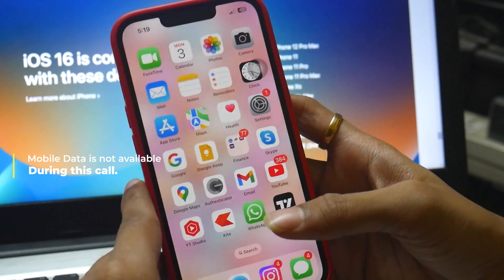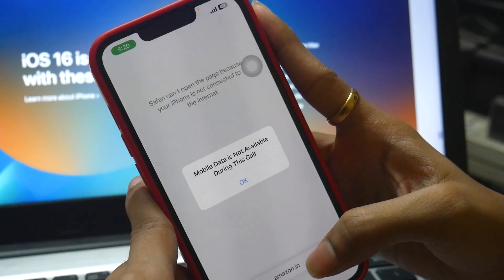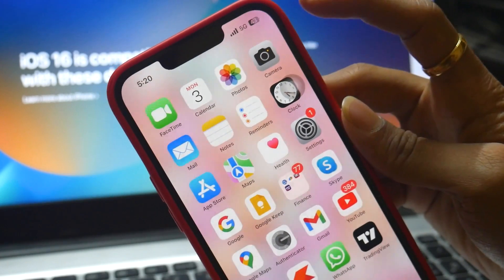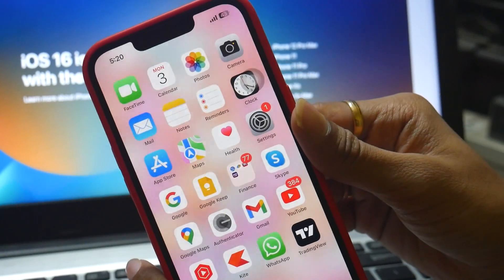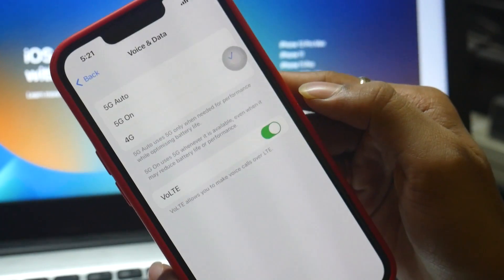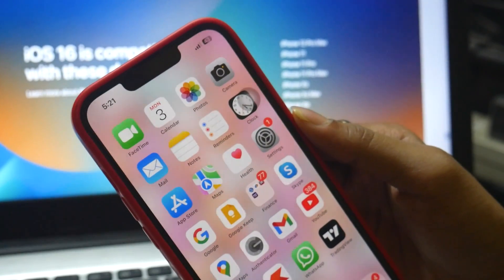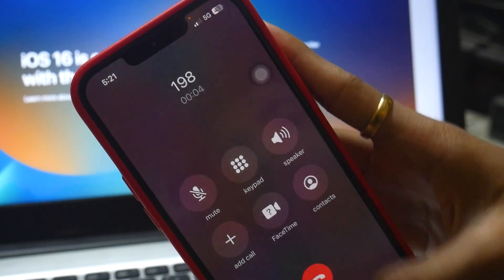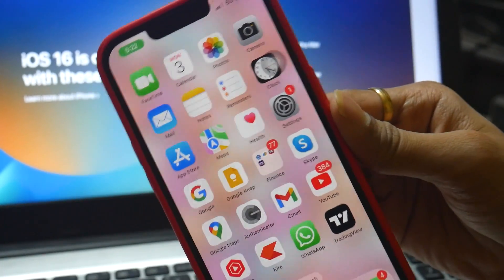Mobile Data is Not Available During This Call | iOS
In this video, I have shared a quick fix that can help you access the internet
while you are on an active call.